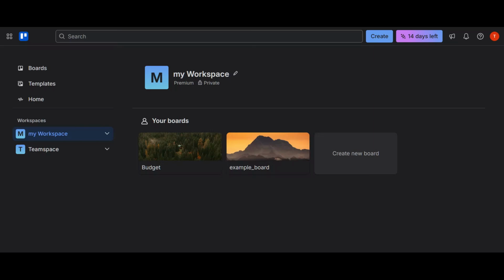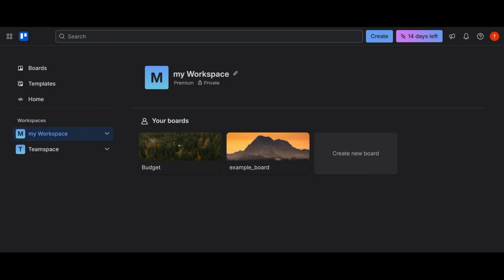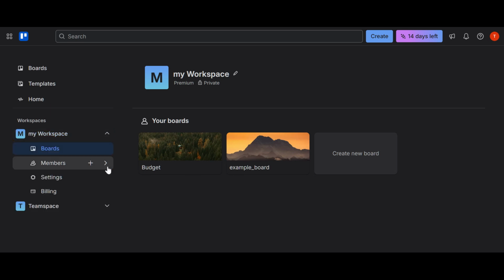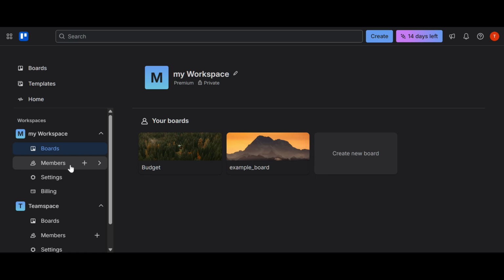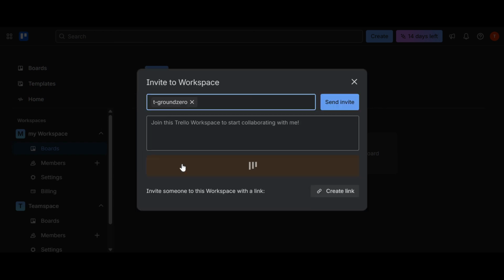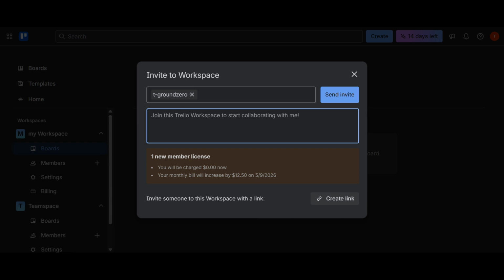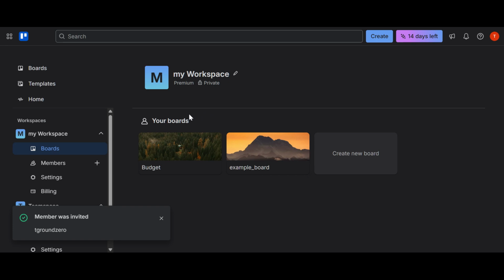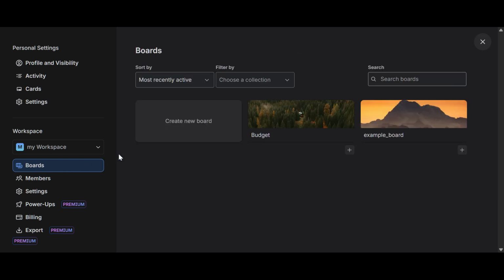How To Add People To Workspace On Trello (2026 Easy Guide)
Learn how to add people to your Trello workspace step by step. This easy guide shows how to invite members, manage workspace access, and confirm added users.

Timestamps:
00:00 Introduction
00:33 Go to Trello Home
01:06 Select Your Workspace
01:55 Open Members Tab & Enter Email
02:27 Write Description & Send Invite